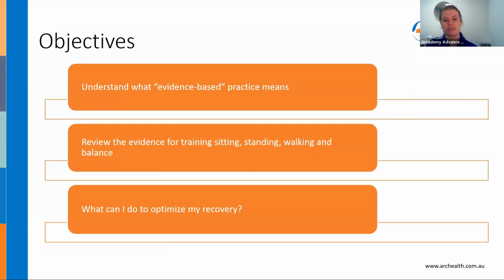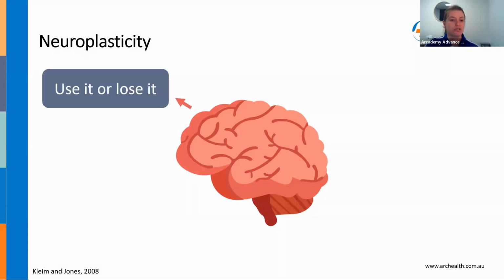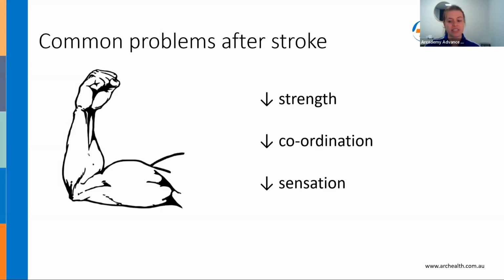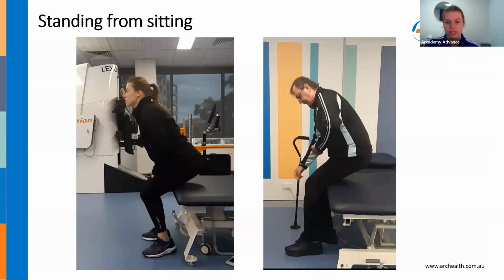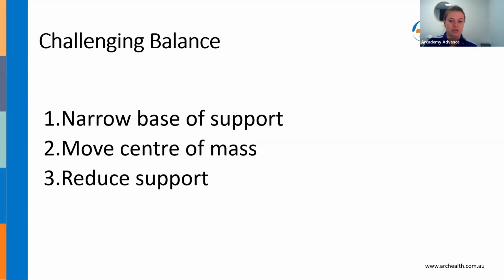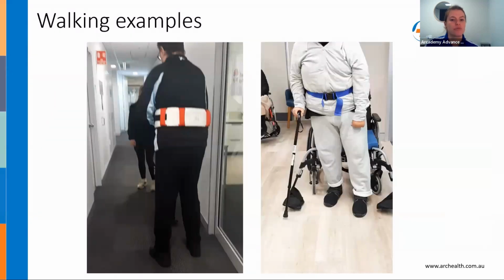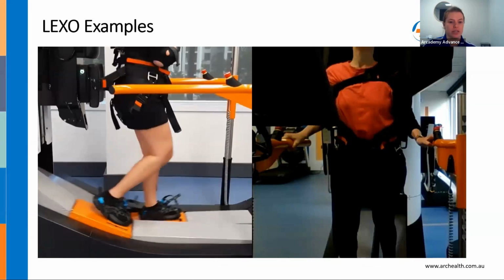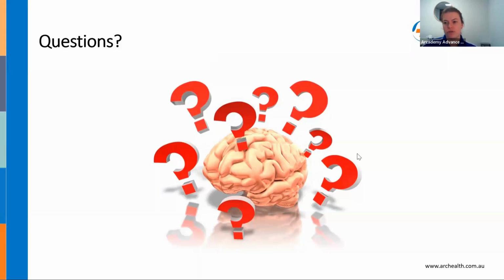How to Improve Your Mobility After Stroke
Join ARC Physio Natasha in this webinar for patients and family and carers. Natasha will talk through what the evidence tells us, and why this matters, when patients are engaging in rehab after stroke. She will discuss why there are certain key features to these therapy programmes, and how patients can actively improve their own outcomes with increased knowledge.